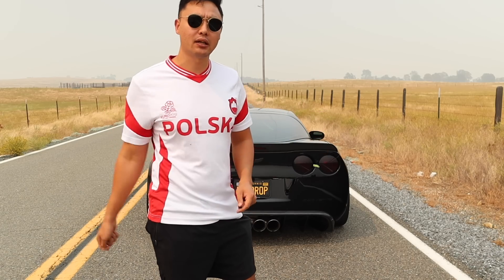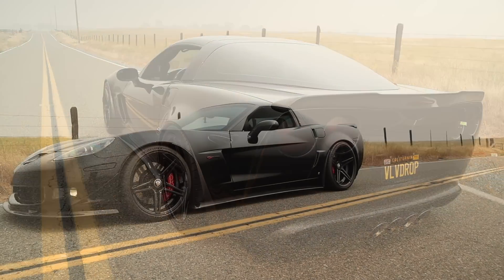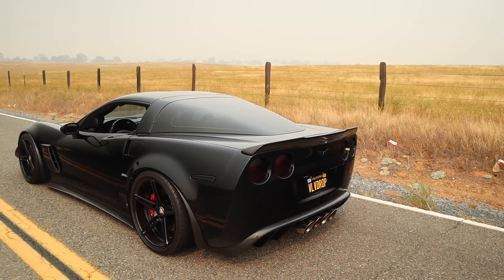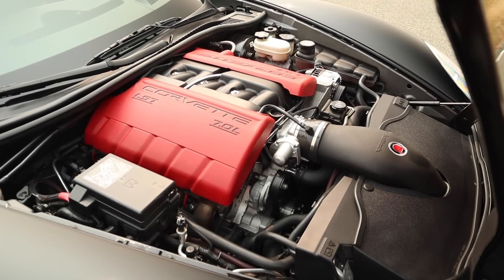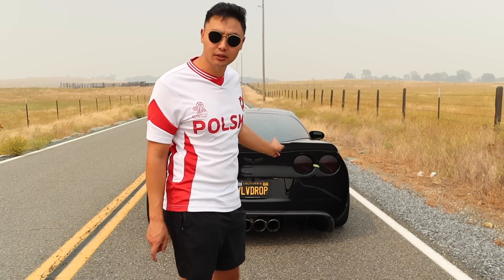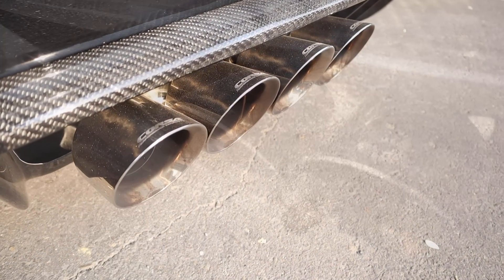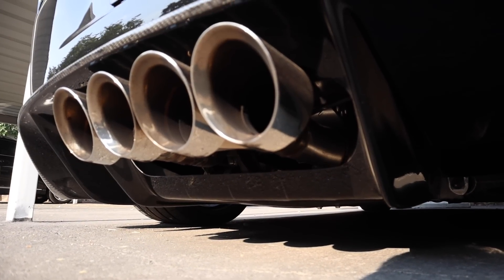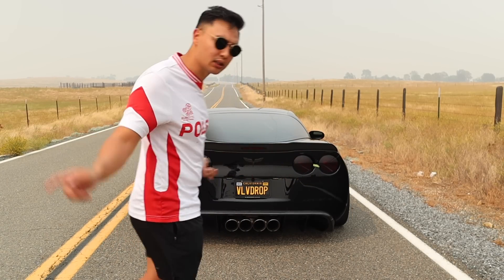Best Sounding V8? Cammed LS7 7k Revs and Fly-By From Corvette C6 Z06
The Ls7 is one brutal sounding engine, and in my opinion, with a cam, the sound just can't be beat. Let me know what your guys favorite V8 sounds are!

Modifications include:

Halltech MF103

Mamo Motorsports ls2/ls7 silver blade ported throttle body

Mamo Motorsports ported and shaved MSD Airforce Intake

Custom Grind Cammotion Camshaft

BTR cam kit with trunnion kit, .660 springs with titanium retainers, and 3/8 chromoly pushrods

Amercian Heritage package 4 heads

Katech C5R timing chain

Innovators West Ls7 non underdriven harmonic balancer

Stock exhaust manifolds and cats

Corsa 3" X-pipe

Borla Atak 3" Mufflers to Corsa C7 Corvette exhaust tips